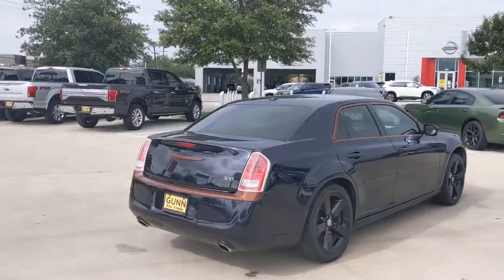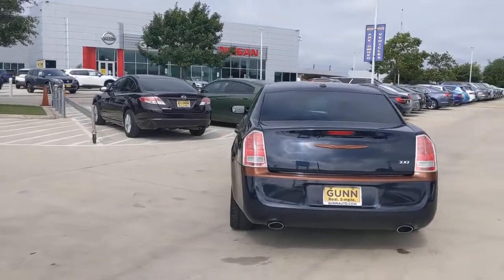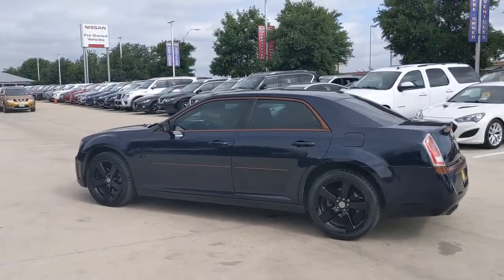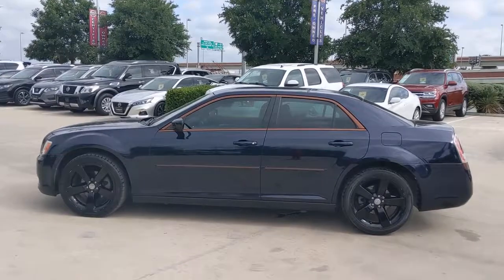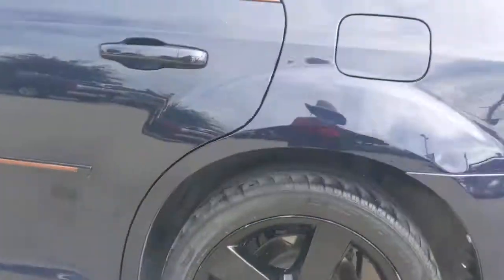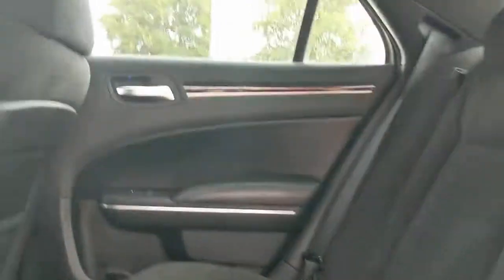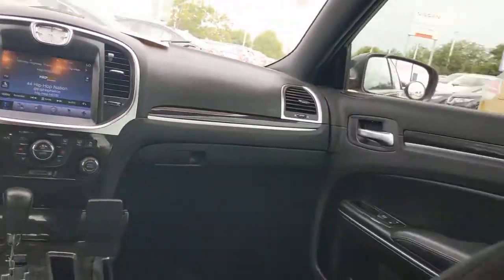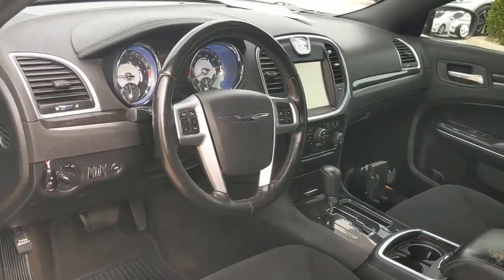2011 Chrysler 300 San Antonio, Austin, Houston, New Braunfels, Helotes, TX N210579B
Blackberry Pearl Used 2011 Chrysler 300 available in San Antonio, Texas at Gunn Nissan. Servicing the Austin, Houston, New Braunfels, Helotes, TX area.

Gunn Nissan
12838 San Predro

Quick Order Package 27E.Clean CARFAX.Come in to Gunn Nissan and check out this 2011 Chrysler 300!!Gunn Nissan - Come experience for yourself why we have one of the best reputations in San Antonio!Reviews:* If you're a big fan of peace and quiet you'll love the 2011 Chrysler 300. Not just quieter than key competitors like the Ford Taurus, Toyota Avalon and Buick LaCrosse, the new 300 is among the quietest cars you can buy at any price. It's also the only rear-wheel drive car in the group, and has more attitude than all three put together. The competition has never been better, but neither has the Chrysler 300. Source: KBB.com* Composed and comfortable ride; smooth and powerful engines; well-made and roomy interior; generous features list; available all-wheel-drive system. Source: Edmunds